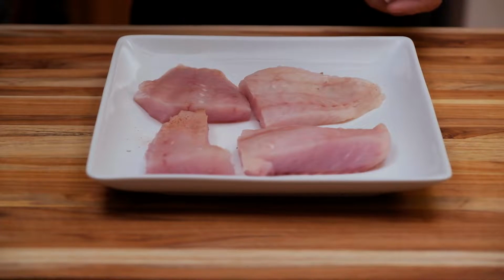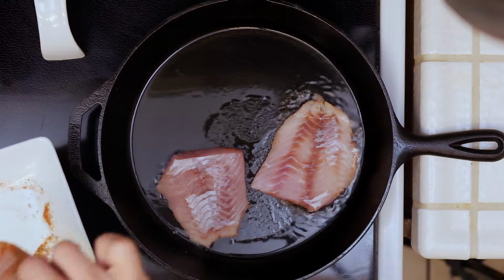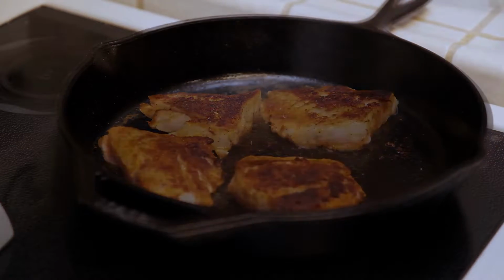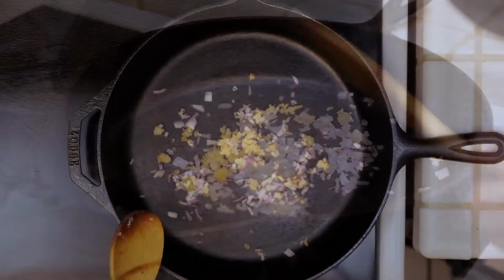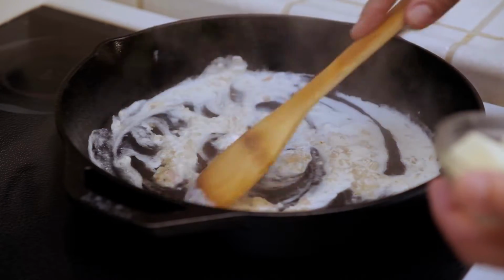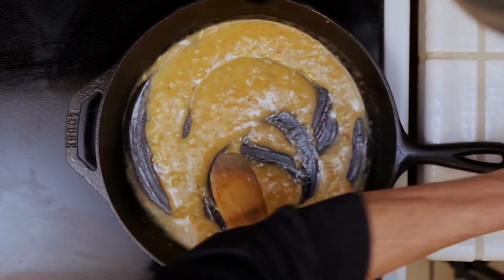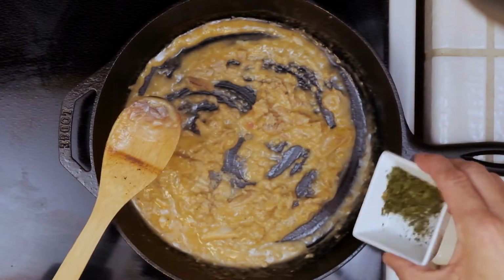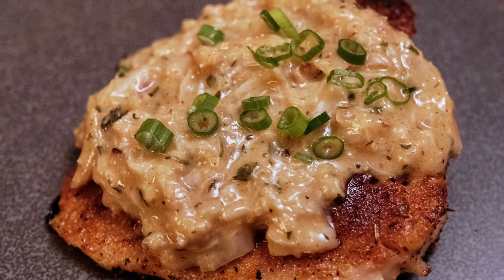You NEED to Try This Blackened Fish with Crab Cream Sauce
​You NEED to Try This Blackened Fish with Crab Cream Sauce | West Coast Cajun Cuisine

​Looking for the ultimate Louisiana seafood experience at home? You NEED to try this incredible Blackened Fish smothered in a rich, homemade Crab Cream Sauce! In this video, I will show you step-by-step how to perfectly blacken your favorite fish fillets with bold Cajun spices and top them with a decadent, creamy lump crab sauce. This easy comfort meal will bring authentic Southern flavor right to your kitchen and make you feel like you are eating at a 5-star restaurant in New Orleans!

​👇 RECIPE & INGREDIENTS BELOW 👇

​Blackened Fish:

​Fish fillets (Catfish, Redfish, or your favorite white fish)

​Cajun or Creole Seasoning

​Butter or Oil (for searing)

​Crab Cream Sauce:

​Lump Crab Meat

​Minced Garlic

​Diced Onion, Bell Pepper, and Celery (The Holy Trinity)

​Fresh Herbs (Thyme, Parsley)

​Dash of Hot Sauce & Worcestershire